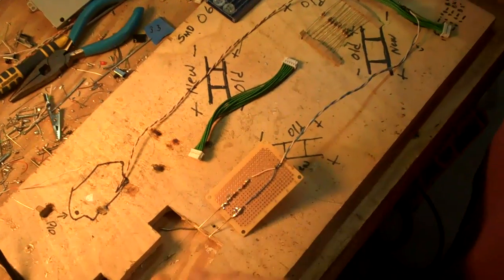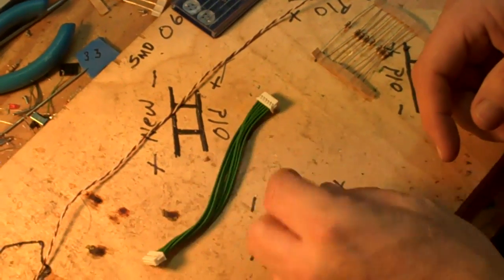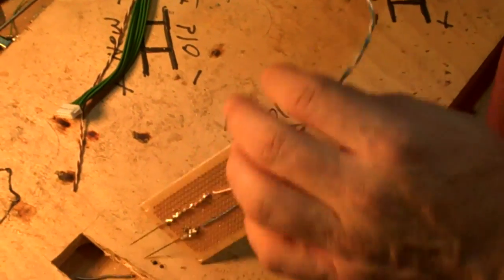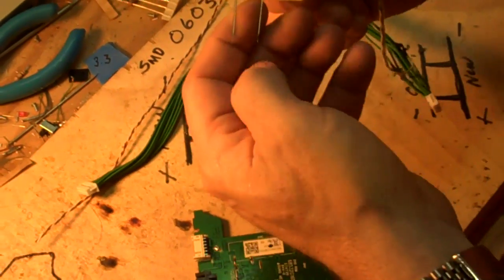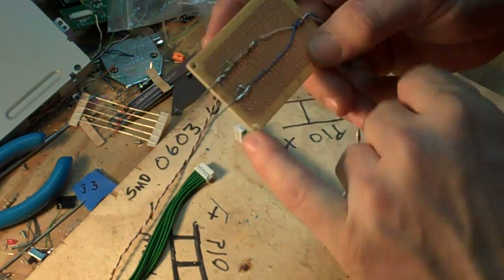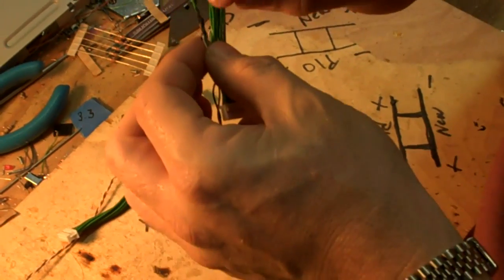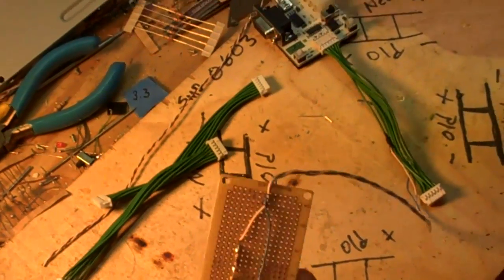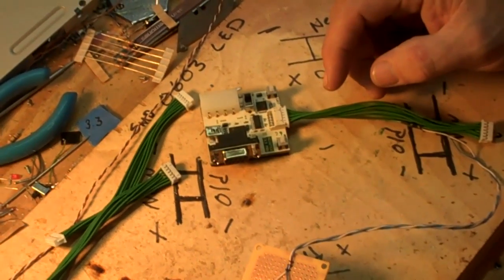DIY Probe for the 93450c or 83850c LiteOn Dump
A short vid on how the DIY probe is made for the 93450c or 83850c LiteOn Dump Visit HackingJungle.com for the Schematics and any questions you may have.